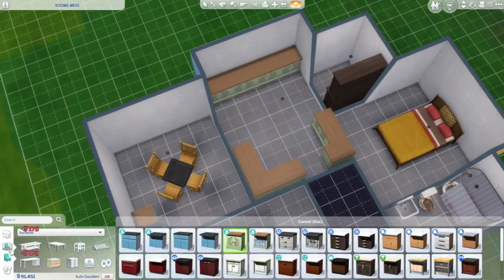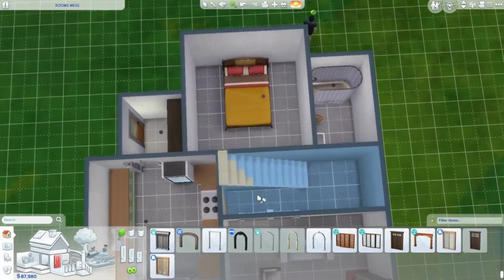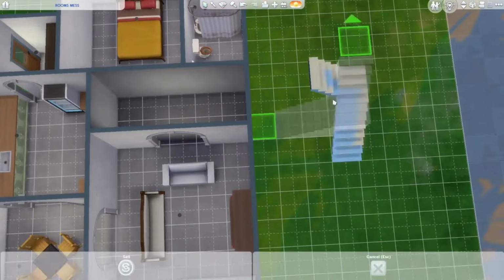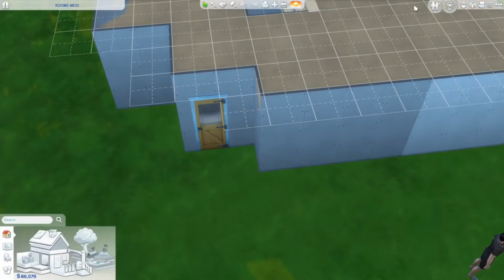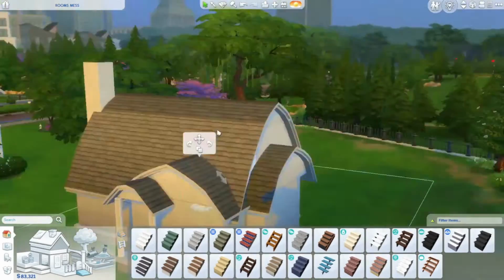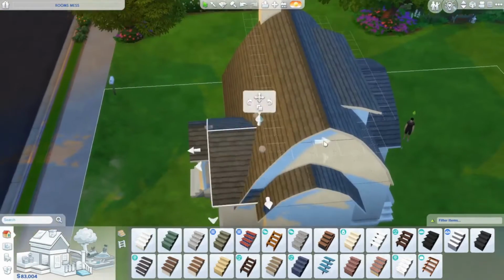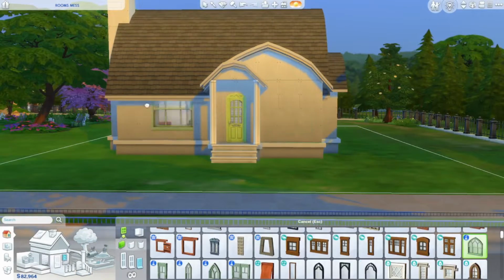The Cutest Little Homestead - Sims 4 Speed Build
This build absolutely told me what it was going to be, I was just along for the ride